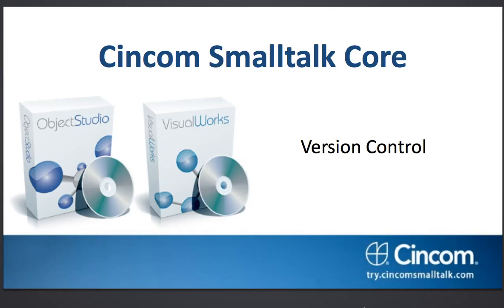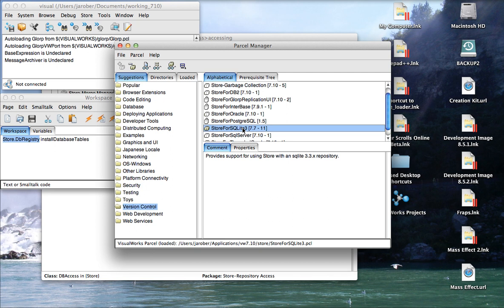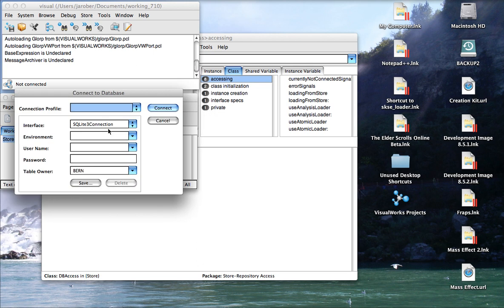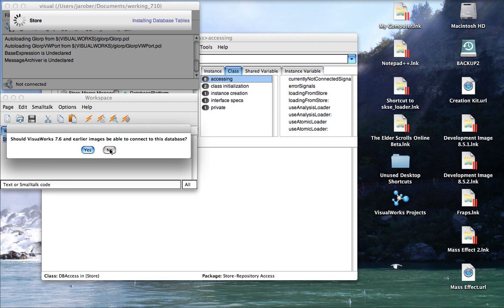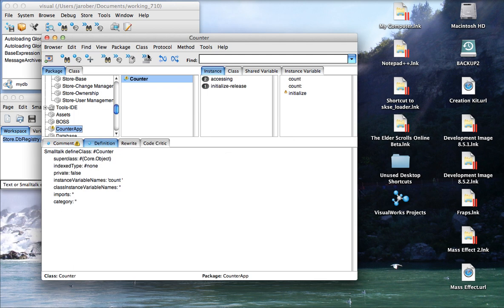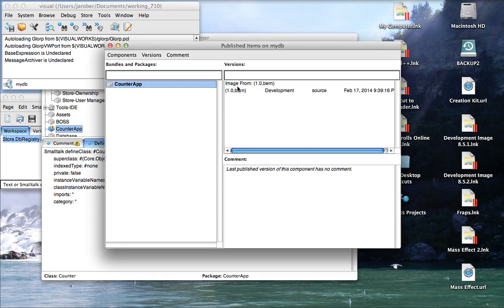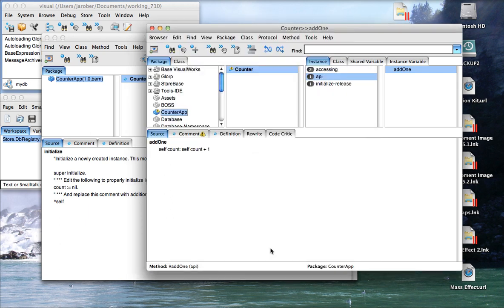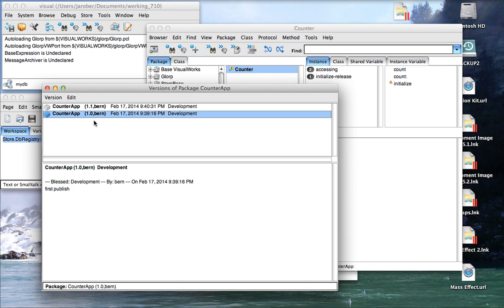Common Tools: Version Control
How to create a source code repository and get started using it. With an overview of what databases you can use for the repository itself.